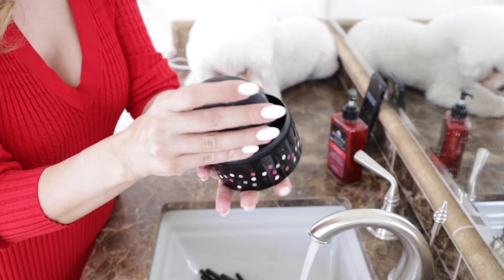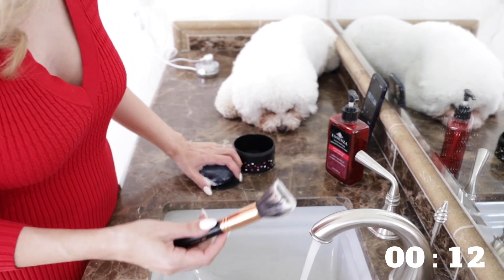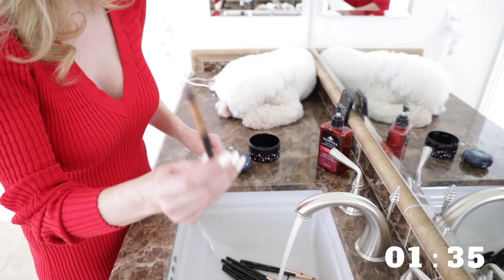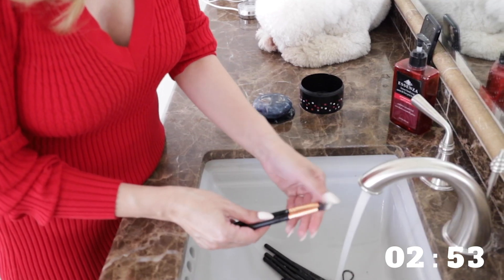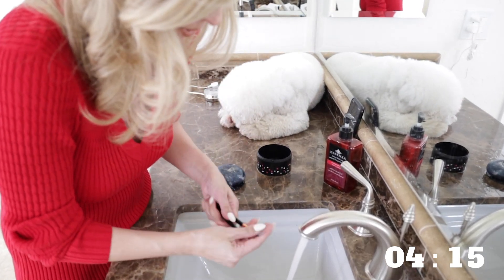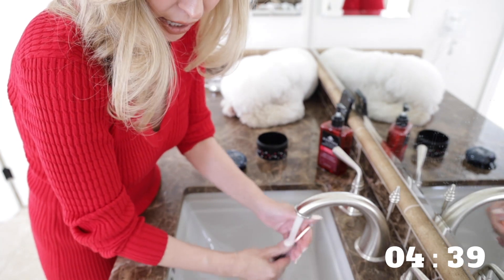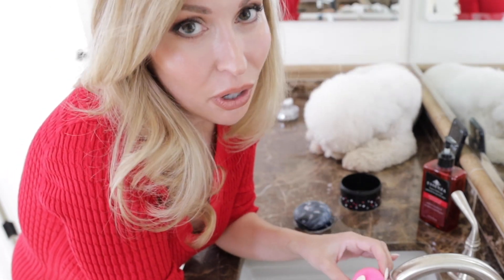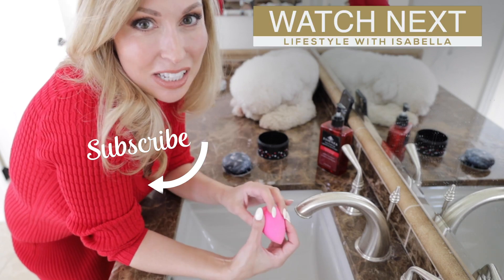My BRUSH CLEANING HACK! How I Clean All My Brushes in Just 6 Minutes!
There was a time when I used to clean my makeup brushes. NEVER! lol Cleaning my makeup brushes was dreadful but the Beauty Blender Solid has been a game changer!

❤️ Kevin Murphy Young Again Oil
❤️ Mebco Hair Comb